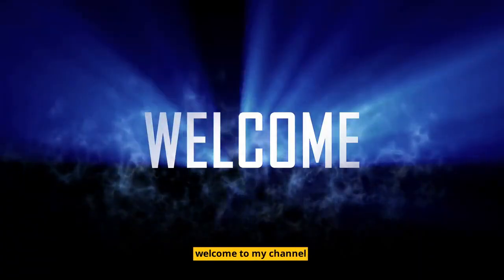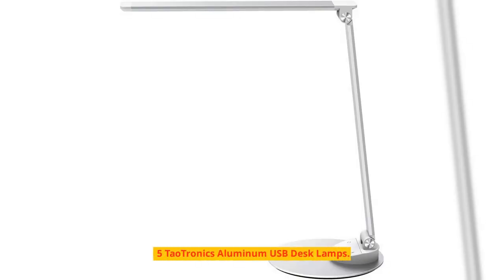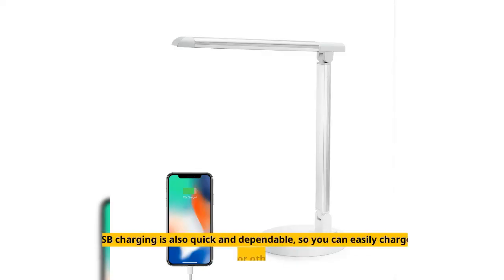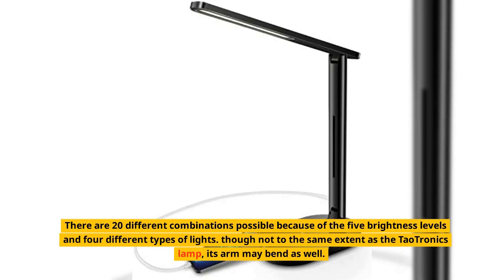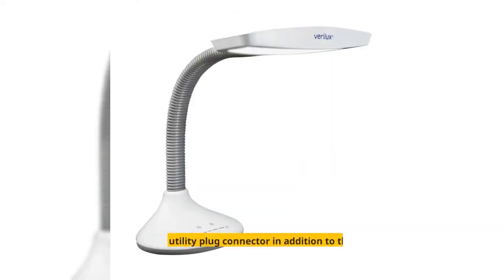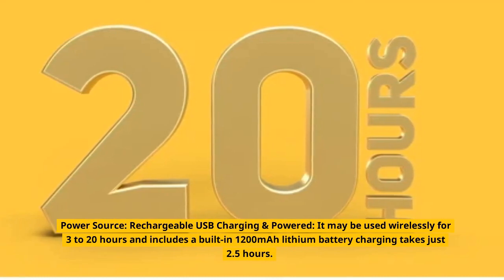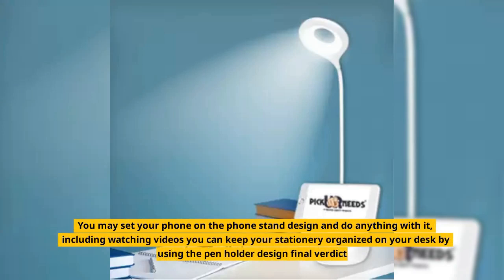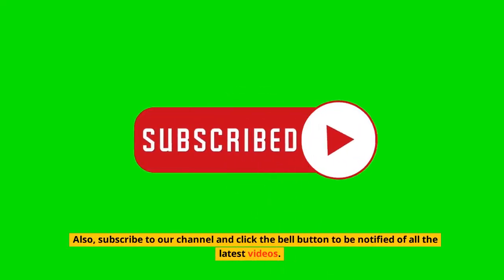The Only Table Lamp for Valentines 2023!🕯️50% Off [Shop in Description]